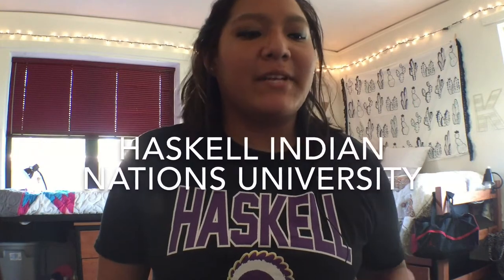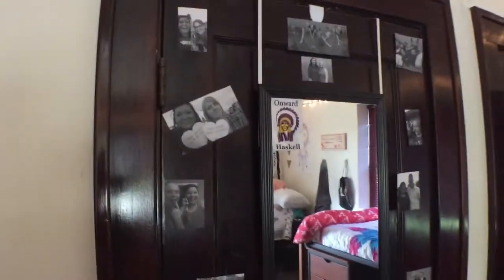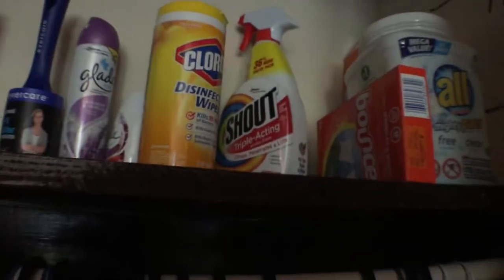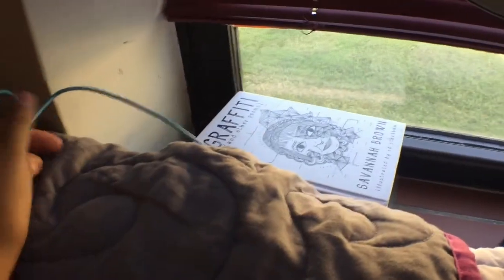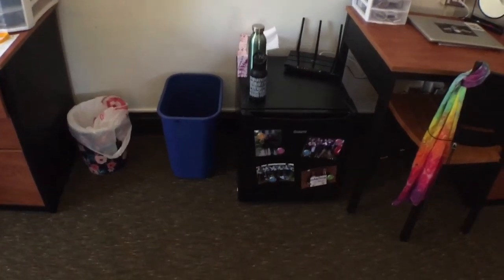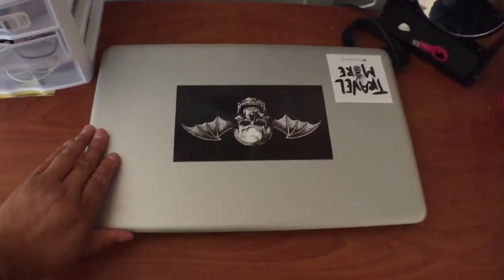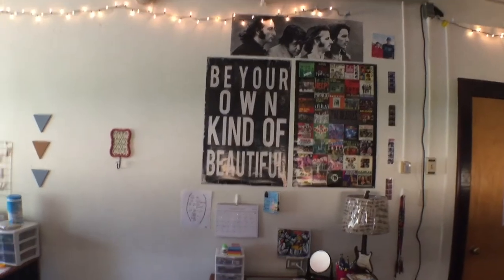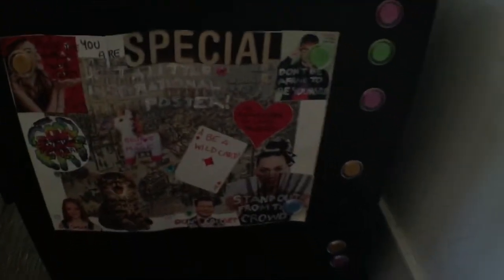freshman dorm room tour | Haskell Indian Nations University Pocahontas Hall